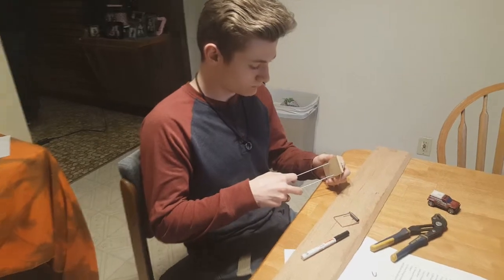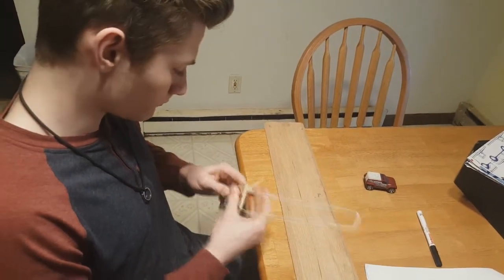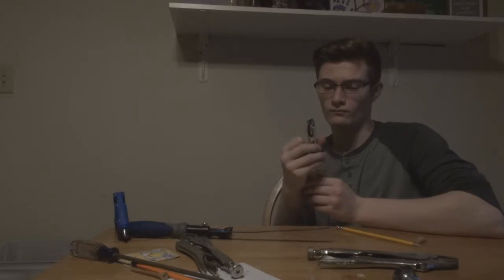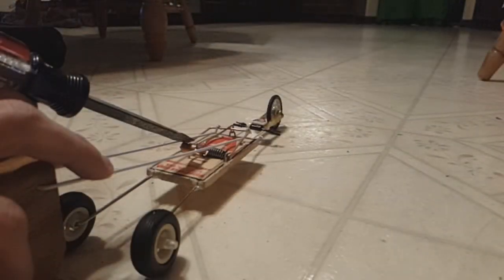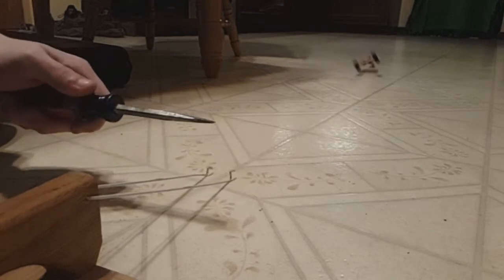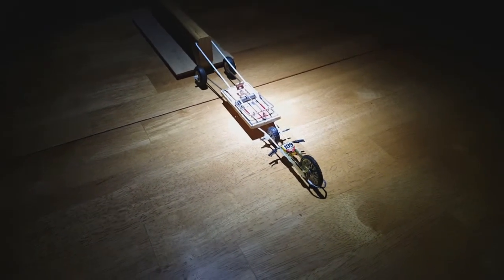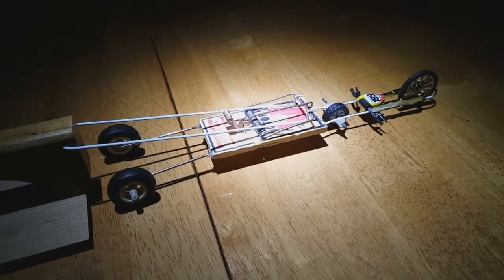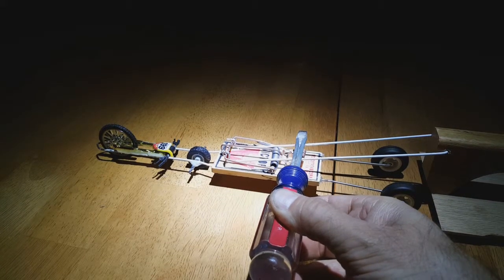MOUSE TRAP CAR